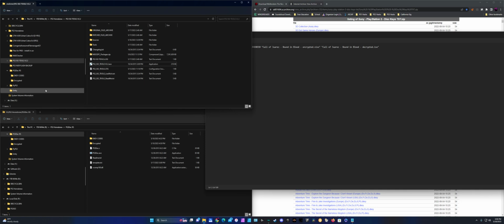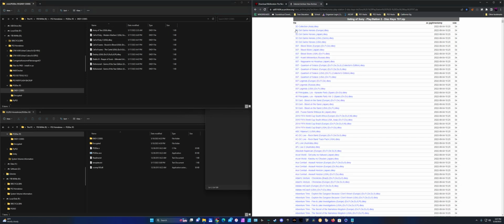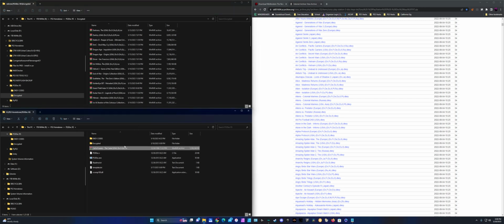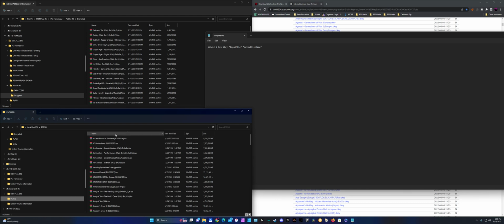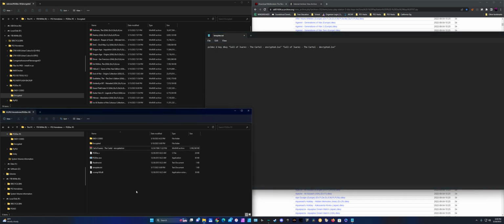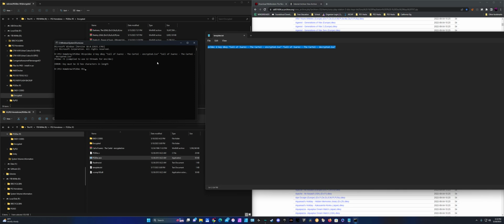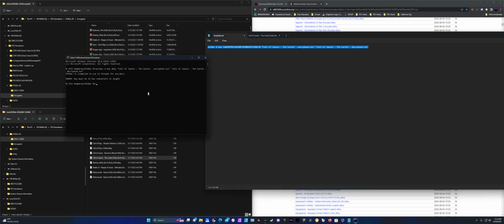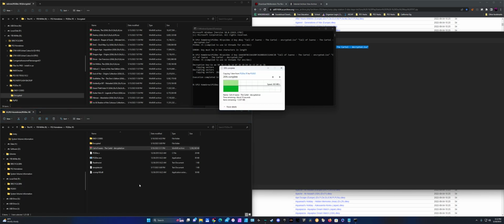80010017 PS3 Error Fix - Backed Up PS3 ISO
When running encrypted PS3 ISO's on PS3, you will get the error 80010017 which means it is corrupt (which it isn't).

Use PS3Dec R5 and the appropriate dkey to decrypt the ISO to fix this issue.

Command template to copy and paste:
ps3dec d key DKEYCODE "INPUTFILENAME" "OUTPUTFILENAME"

I am running 4.90 Evilnat at the moment. My external drive is 2TB (NTFS) and internal is 1TB. Both are a SSD. I am also on SaveMGO (Metal Gear Online 2) and Destination Home (Playstation Home).

Add me on PSN - TAYLORBOT55